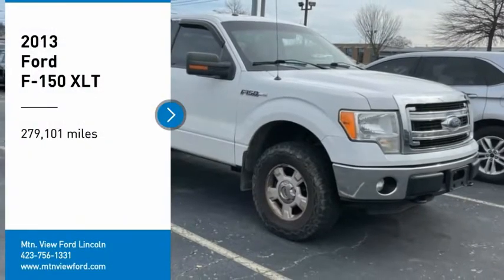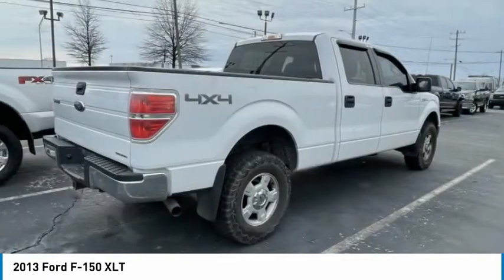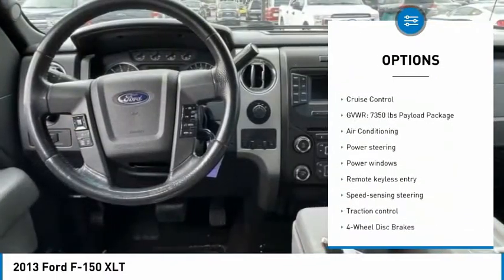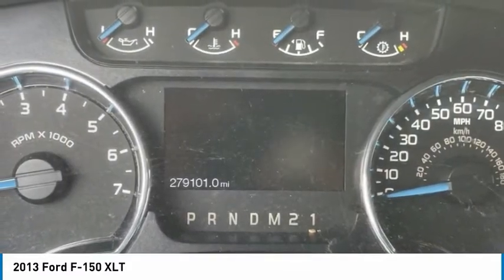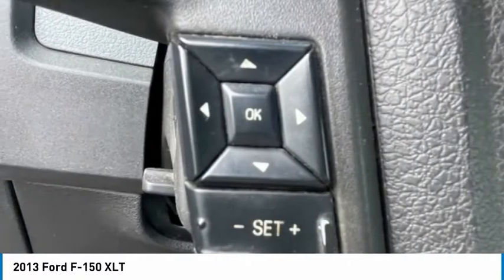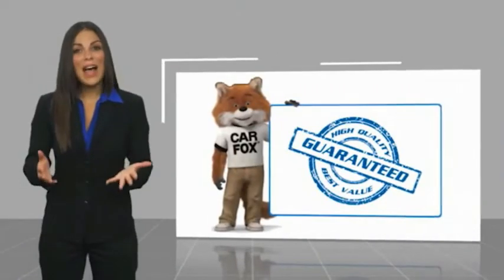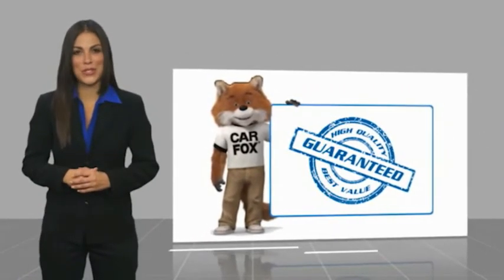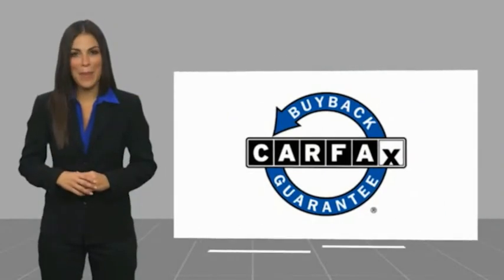2013 Ford F-150 XLT in Chattanooga N6822D